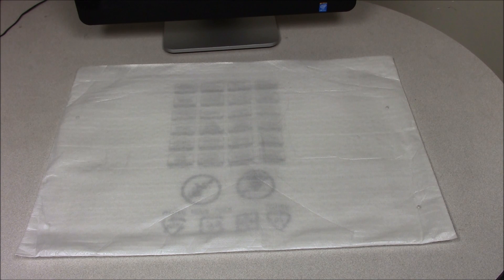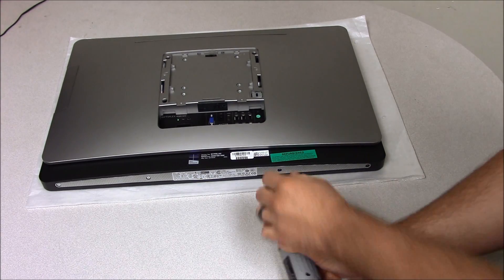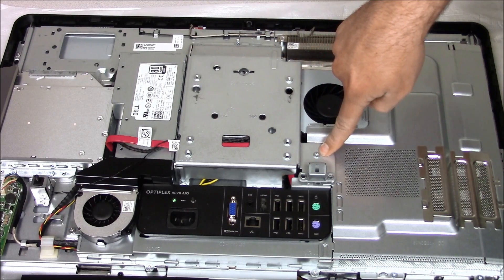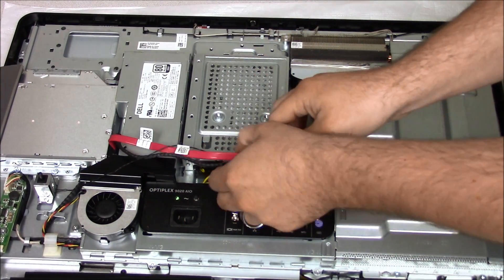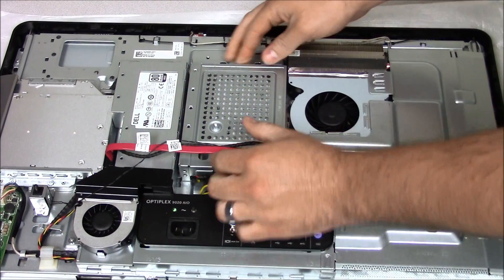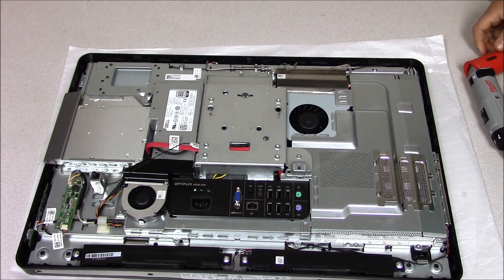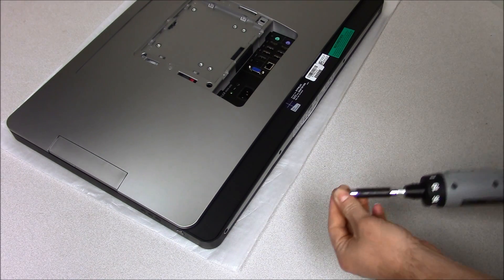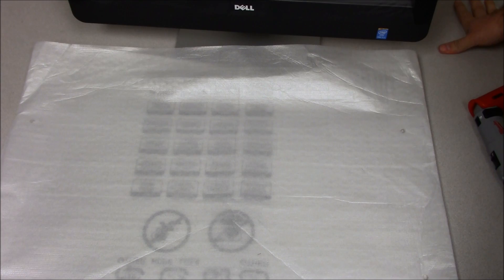Dell Optiplex 9020 AIO | Remove the Hard Drive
The video will show you how to remove the hard drive from a Dell Optiplex 9020 All-in-One computer.